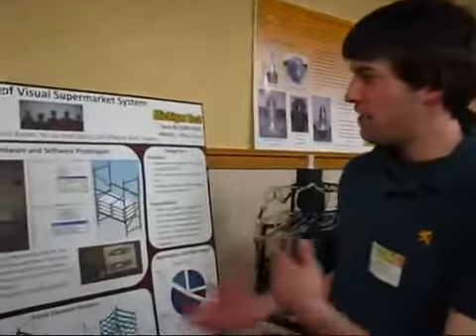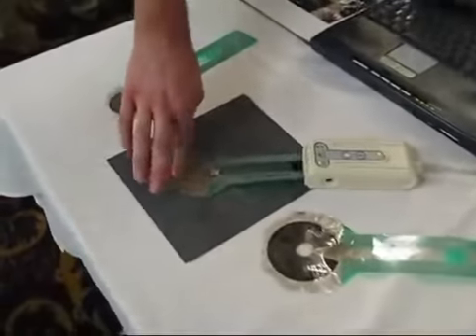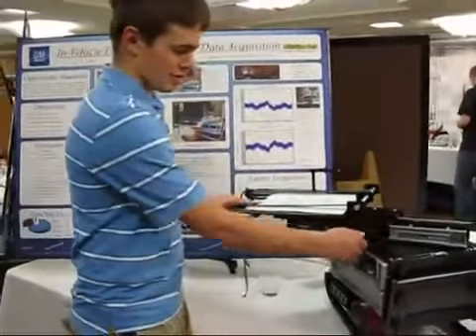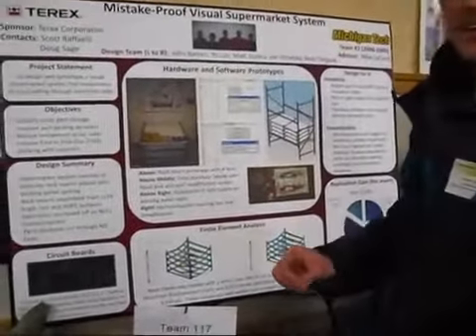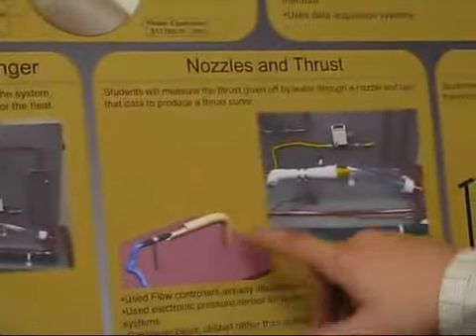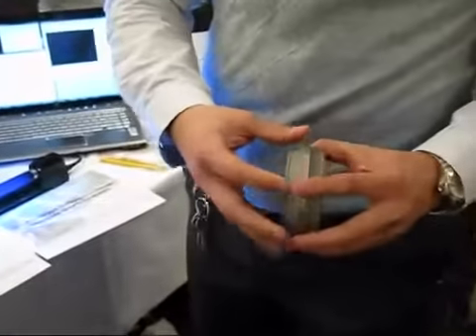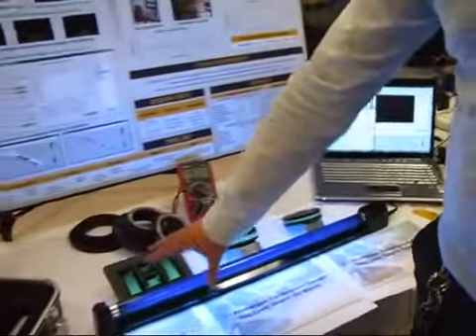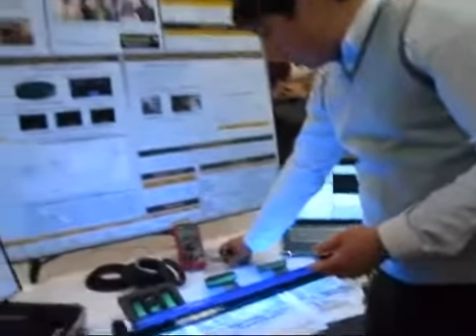Mechanical Engineering Senior Design Projects Set 2431